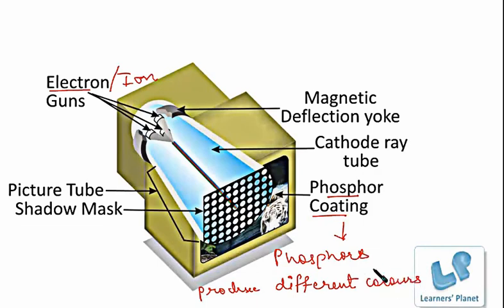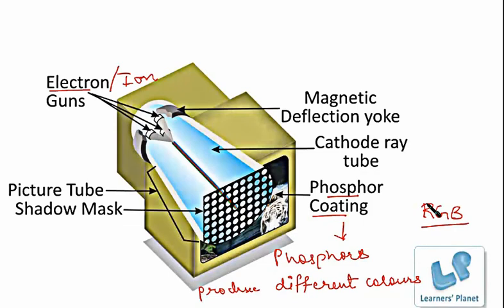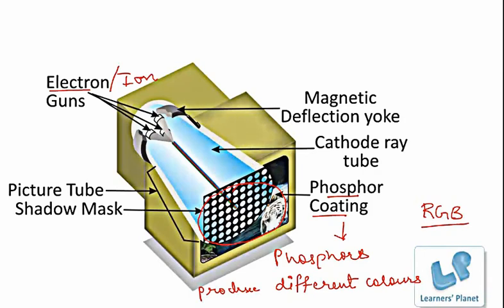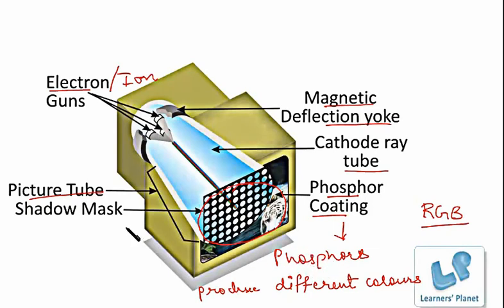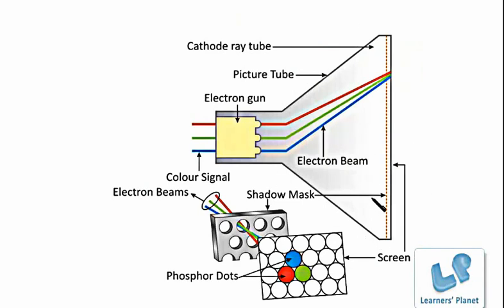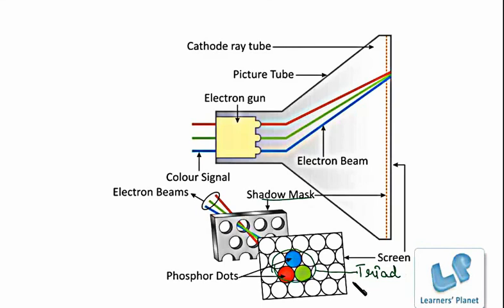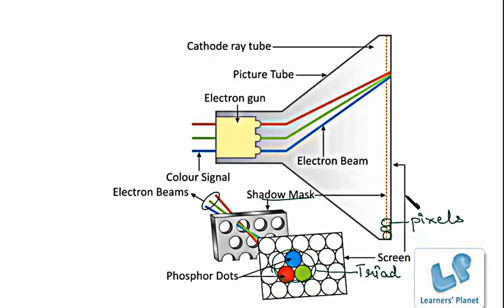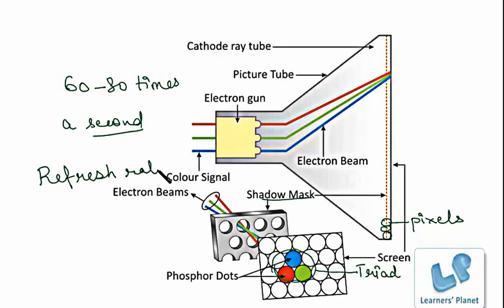CRT-Television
Do you know how a cathode ray tube works ? Learn from this interesting video !